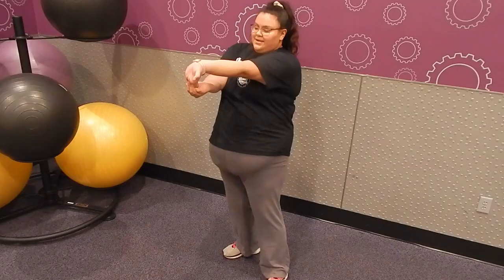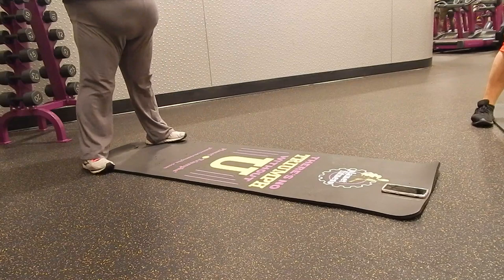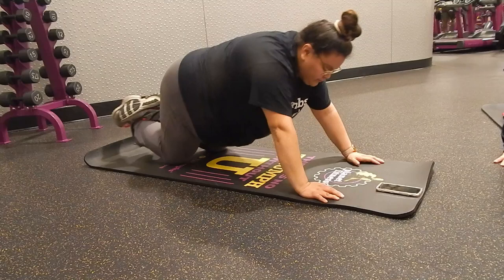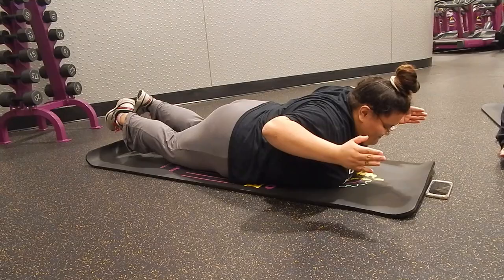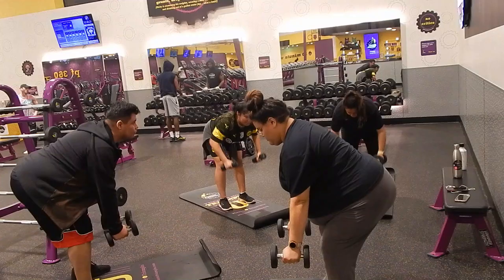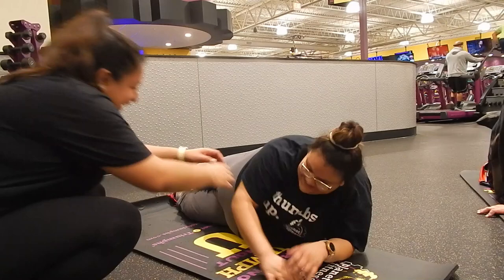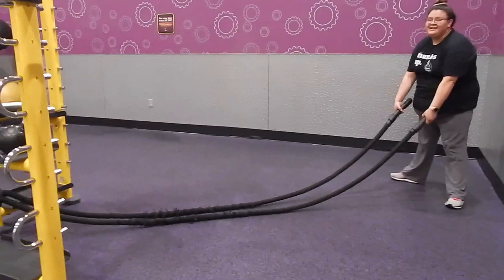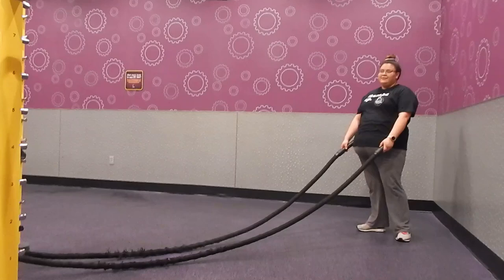MY WORKOUT ROUTINE: Arms and Back workout routine using Nike Training Club Premium Exercises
Hi babes. I am sharing with you my arms and back routine that I did this week using the Nike Training Club app. I am using the Premium trial of the NTC app and decided to try out one of their arms and shoulders exercise programs. I am honestly putting myself out their for you guys to see every thing that goes into my process, the good and the bad. I struggled during the workout, but with the motivation from my friends and following, I PUSHED THROUGH IT. Hope you babes enjoy the boldness in this video. Love you.

LIVE HAPPY AND HEALTHY. DON'T FORGET TO LOVE YOURSELF. YOU ARE A DIAMOND. SHINE BRIGHT BABES. LET'S DALE!